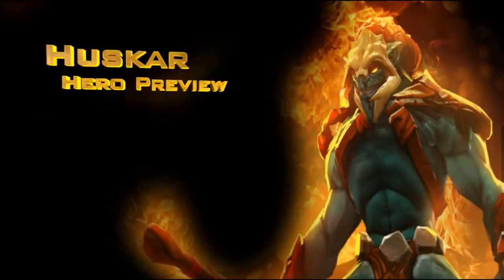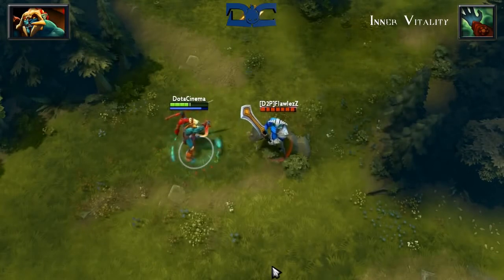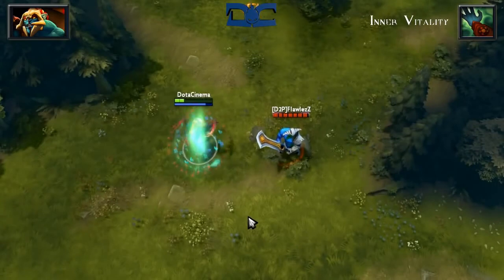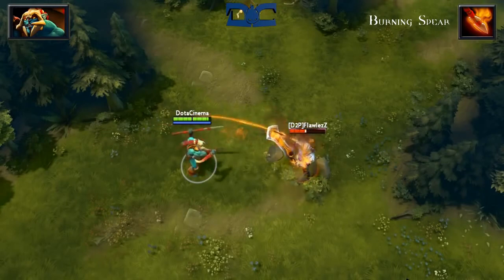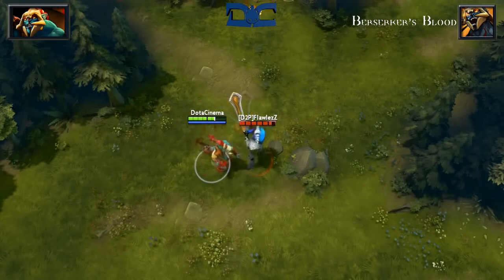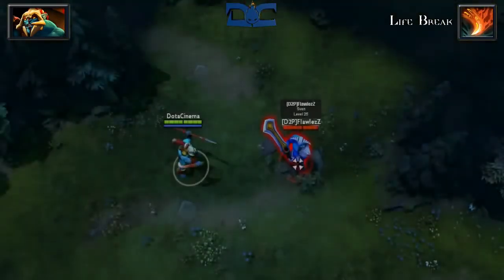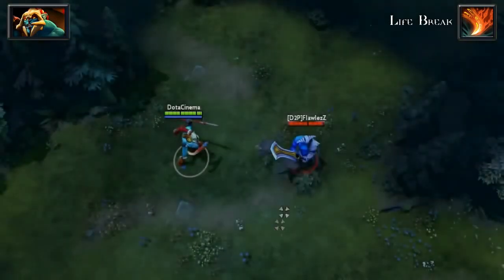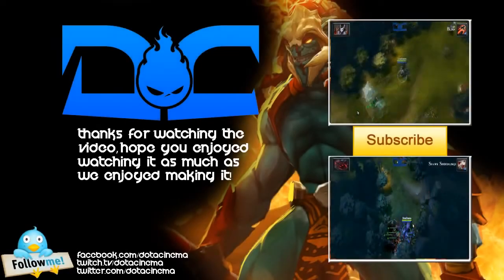Husker Vs Sven Dota 2 Hero Spotlight Huskar